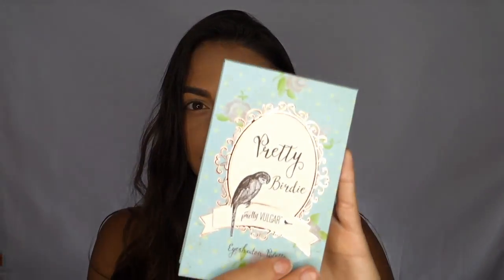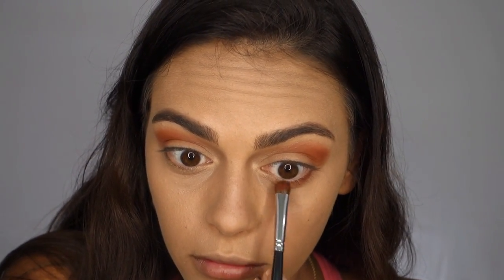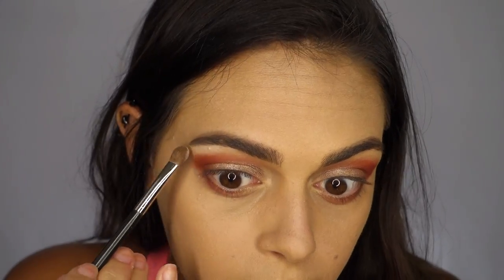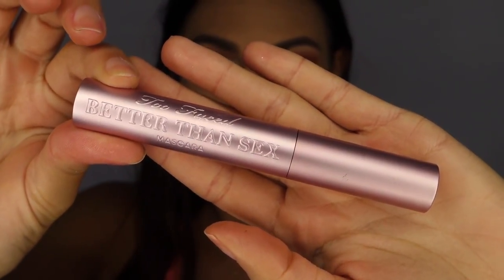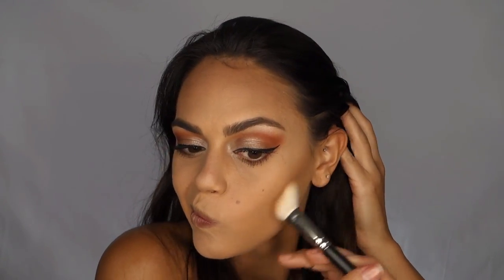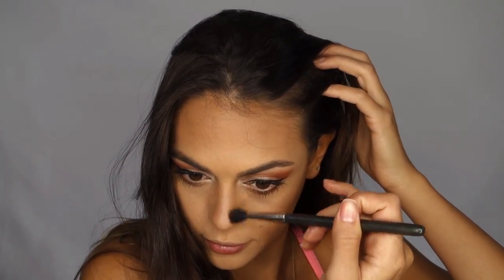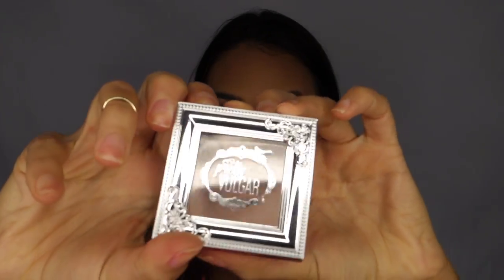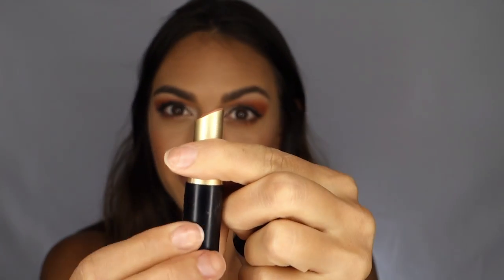Eye Brightening Summer Smokey Eye Makeup Tutorial | Ninfa Domenique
Hi Everyone!!

Here is a list of all products that were used in this video:

Eyeshadow: Pretty Vulgar Early Bird Palette & Nightingale Palette

Eyeliner: Kat Von D - Ink Liner

Mascara: Too Faced - Better than sex

Bronzer: MAC - Shadester

Highlighter: Pretty Vulgar - Glimmers of BS

Blush: Pretty Vulgar - Sweet Revenge

Lip Liner: MAC -  Oak

Lipstick: Too Faced - When in doubt"